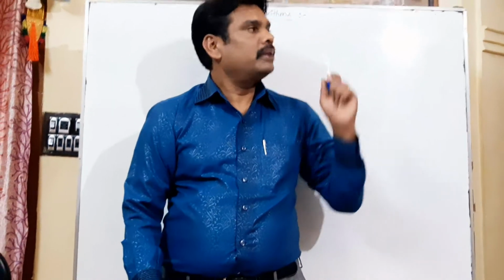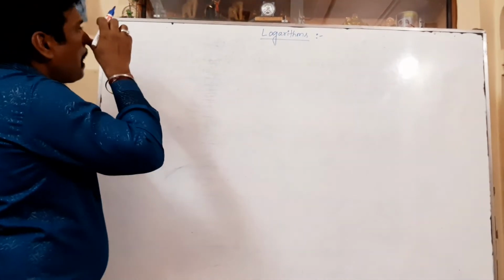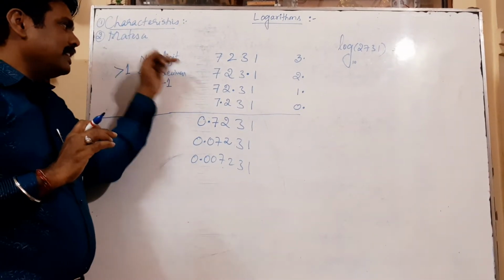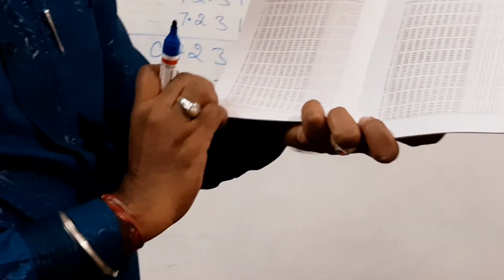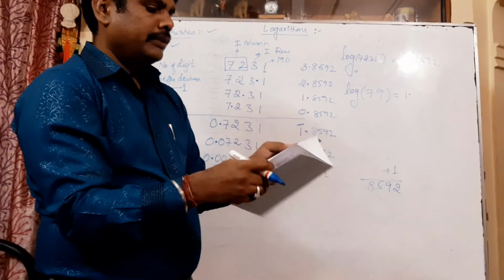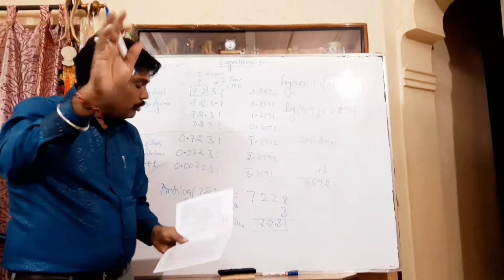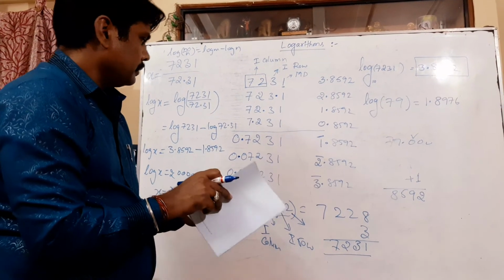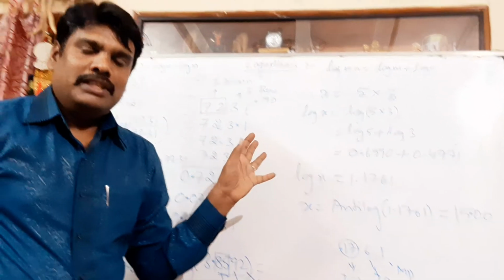1ST PU CHAPTER 0 MATHEMATICAL TOOLS Part 0.4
MATHEMATICAL TOOL 4